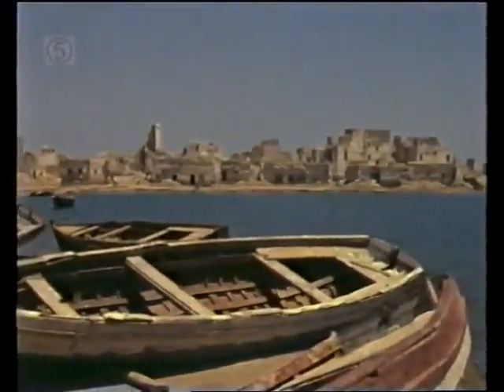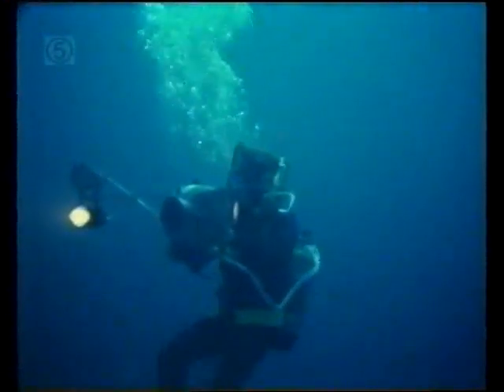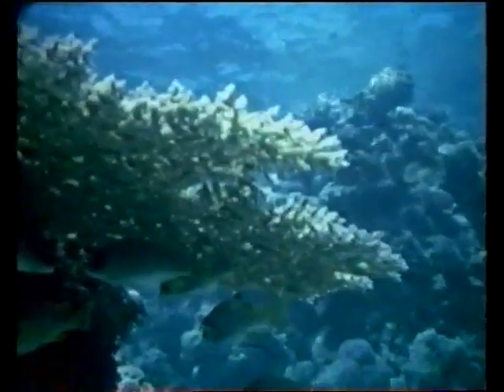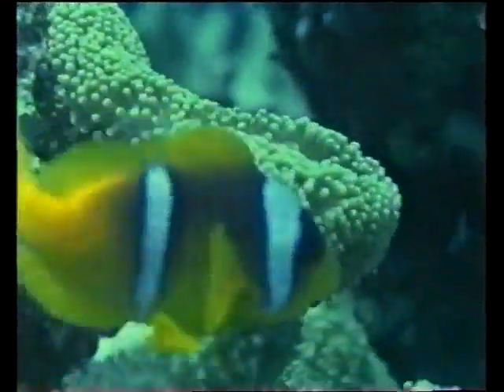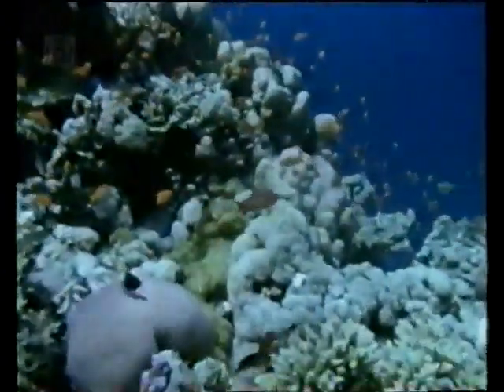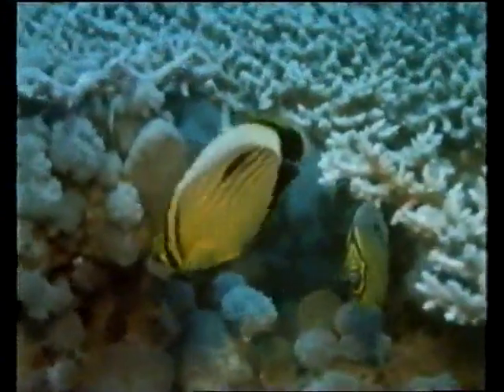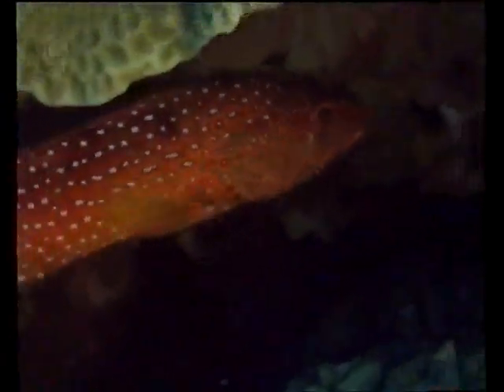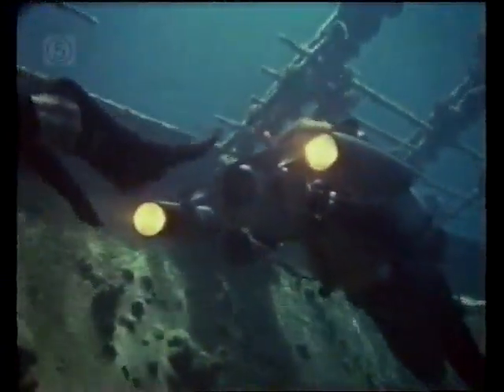CH5 - Nature Documentary - Dwellers of the Deep: Citizens of the Coral (1997)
"Dwellers of the Deep: Citizens of the Coral" is a mesmerizing nature documentary that plunges you into the vibrant and diverse world of coral ecosystems. Narrated by the captivating Siobhan Redmond, this film offers a captivating exploration of the intricate and fragile communities that thrive within these coral havens.

Through stunning cinematography and expert storytelling, "Dwellers of the Deep" reveals the extraordinary beauty and biodiversity of coral reefs. From the vibrant colors and intricate patterns of coral formations to the countless species that call these reefs home, the documentary immerses viewers in a visually stunning and awe-inspiring underwater realm.

As Siobhan Redmond's soothing voice guides you through the narrative, you'll witness the fascinating symbiotic relationships between corals and the myriad of creatures that rely on them for survival. From the tiny polyps that build the foundations of the reef to the dazzling array of fish, mollusks, and crustaceans that find sanctuary within its branches, every aspect of life within the coral ecosystem is explored.

"Dwellers of the Deep" also shines a light on the critical role coral reefs play in maintaining the health of our oceans and the planet as a whole. The documentary explores the impact of climate change, pollution, and overfishing on these delicate ecosystems, highlighting the urgent need for conservation and sustainable practices to preserve these invaluable habitats.

With its mesmerizing visuals and insightful narration, "Dwellers of the Deep: Citizens of the Coral" is a must-watch for nature enthusiasts, marine biologists, and anyone passionate about the preservation of our planet's natural wonders.

Embark on a captivating journey beneath the waves and discover the enchanting world of coral and its diverse inhabitants.